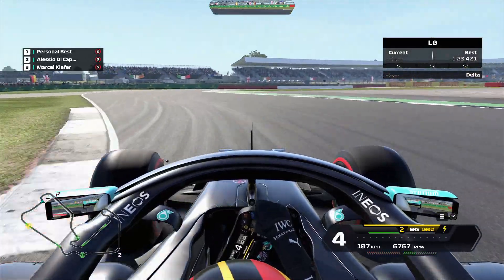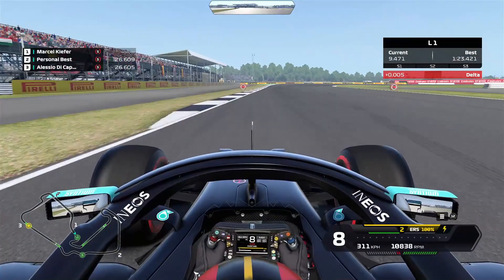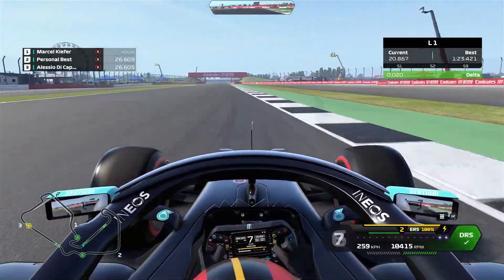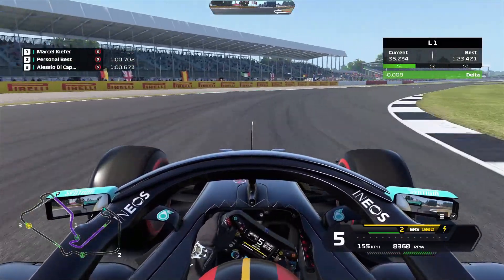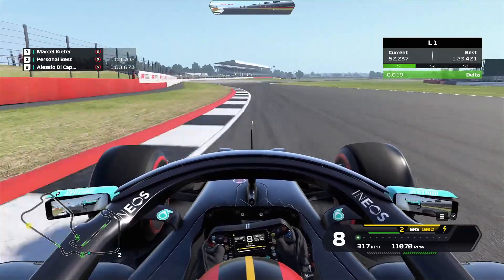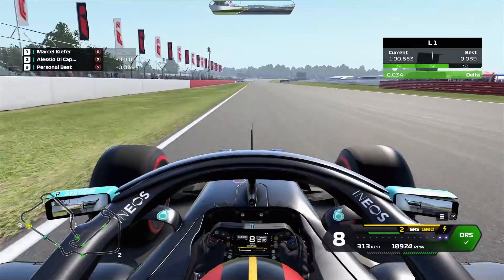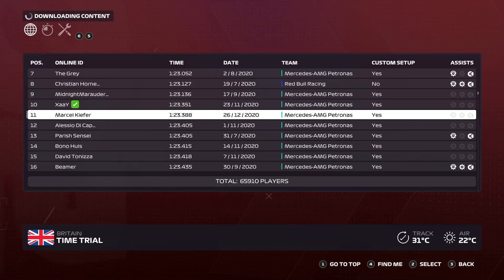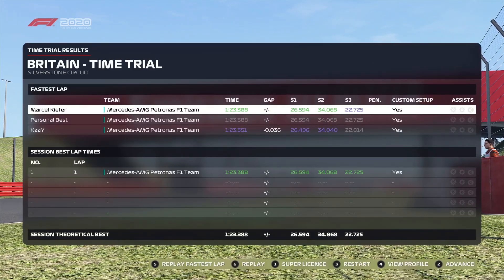F1 2020 Silverstone WORLD RECORD + Track + Setup Guide!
Playseat F1

Still in need or always wanted to get some Team Merch from the Bulls? I‘ve got your back👐🏻